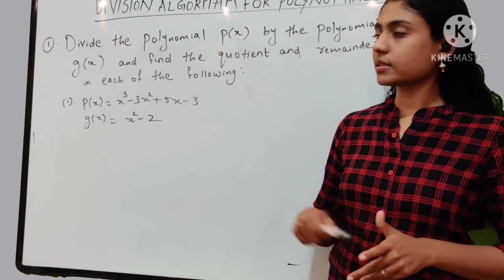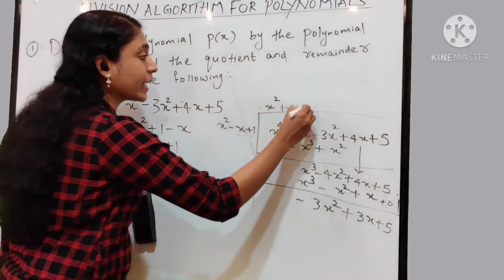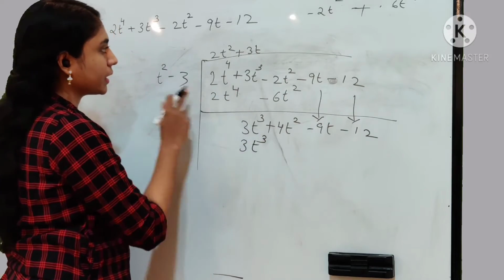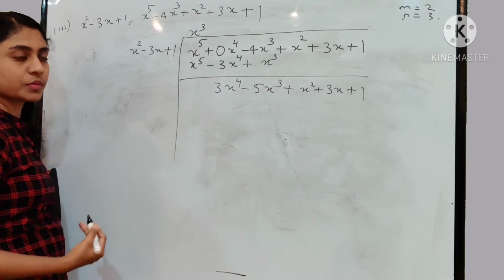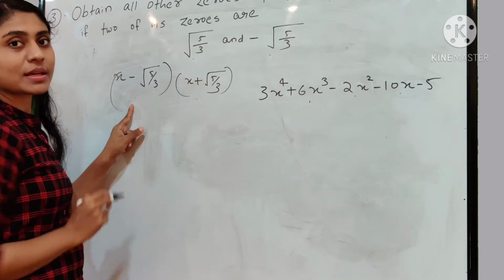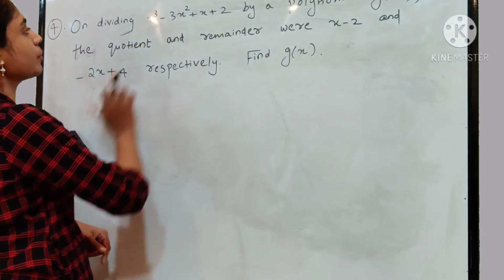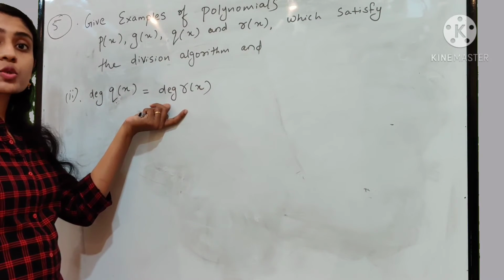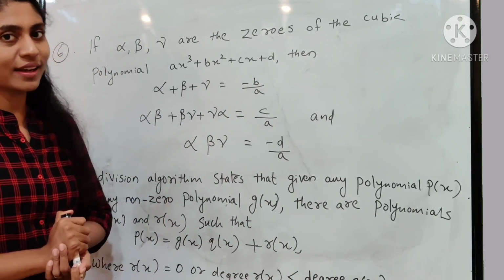POLYNOMIALS EXCERCISE 2.3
The video gives the detailed explanation and solutions of questions given in Excercise 2.3 of the NCERT textbook of class X Mathematics.